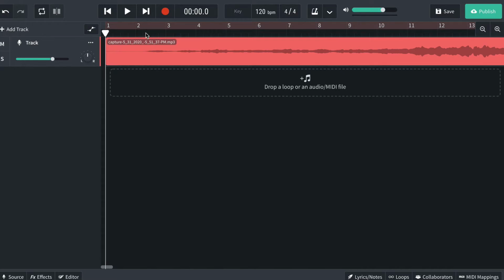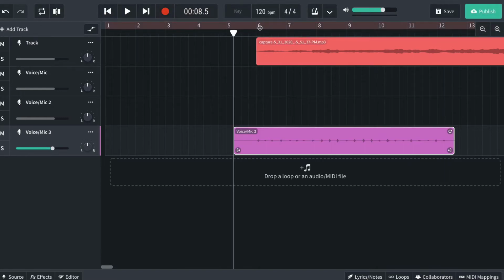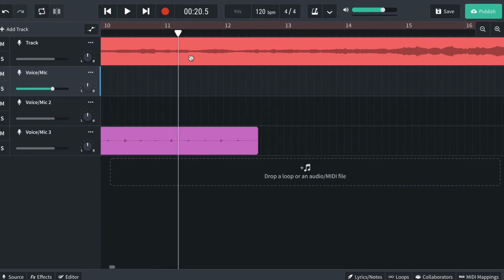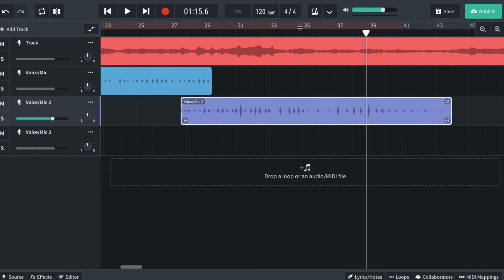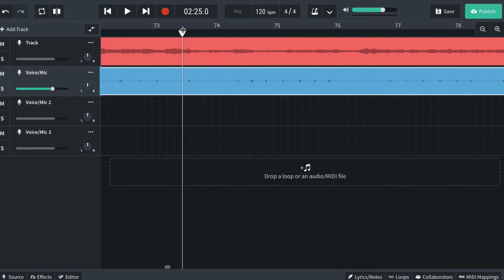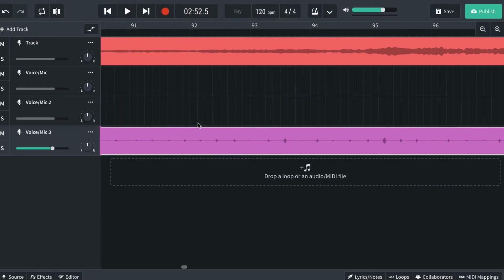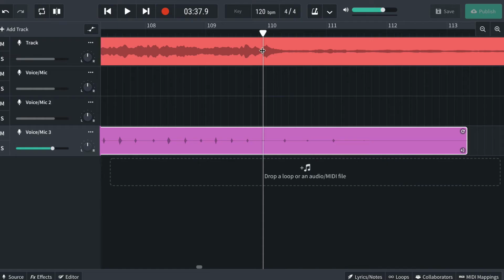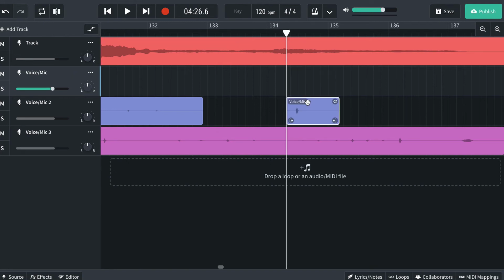Split Screen Tutorial 3 - In depth look at using a recording as the basis for your guide track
In this video I take you step by step through how I make a guide track from a recording imported into BandLab.

Here's the video that shows how to grab any audio you can play in the Chrome browser for your guide track:

Send in your videos to be featured on Open Classical’s
Classical Music Split Screen Showcase